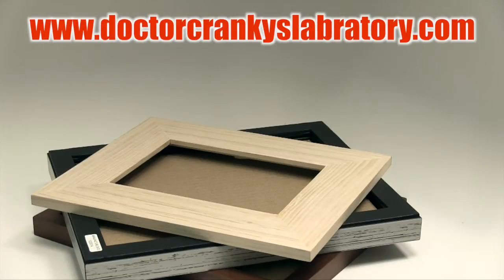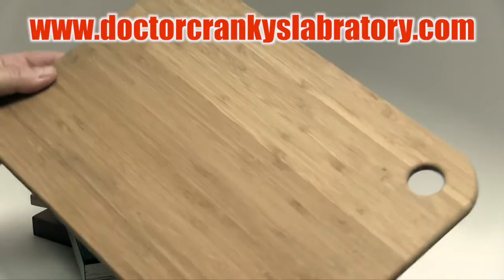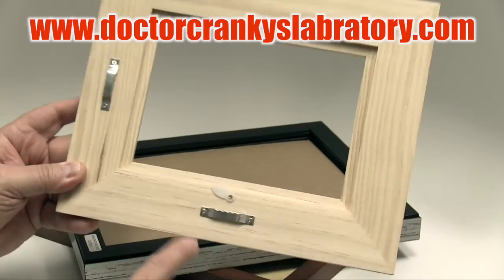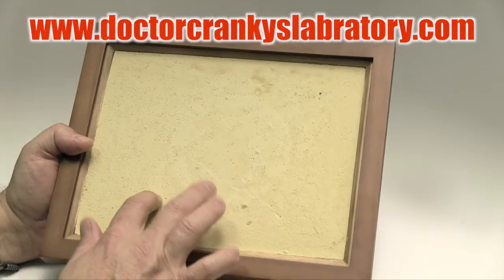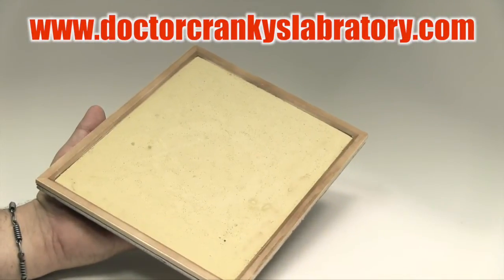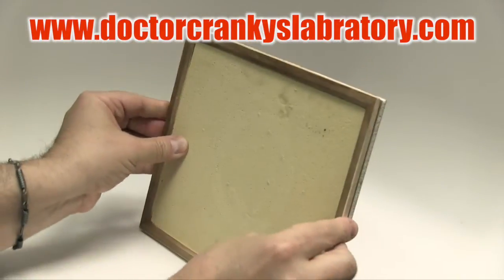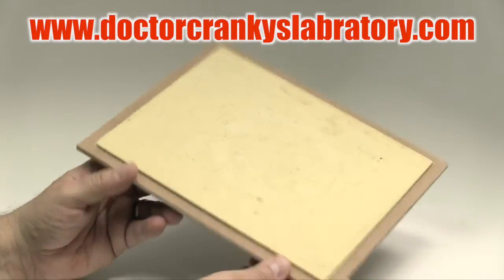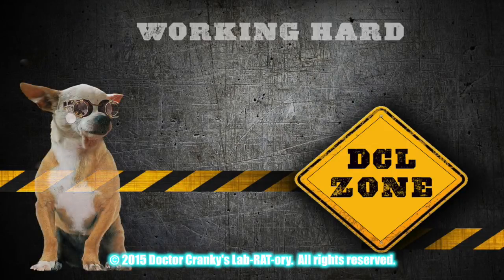PICTURE FRAMES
"Steady" was written and composed by Mr. Carlton Temple and recorded at CT SPEED SHOP STUDIOS and is used with ample permission here by the artist.